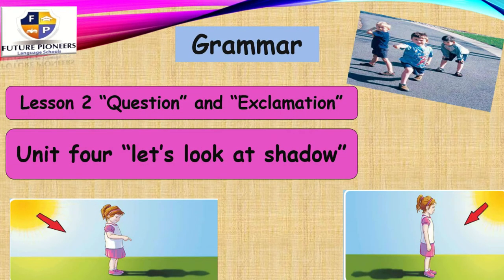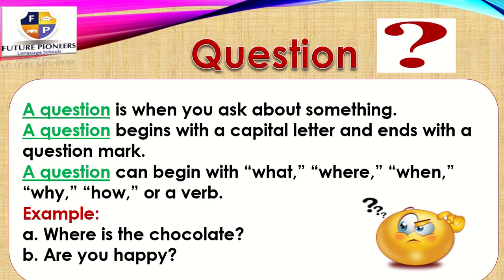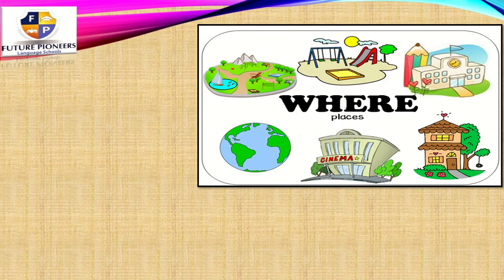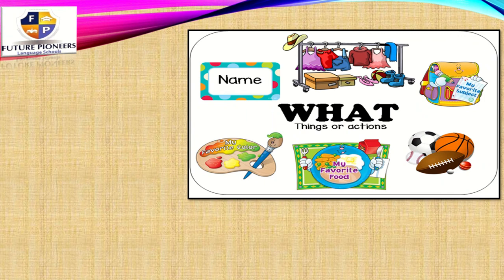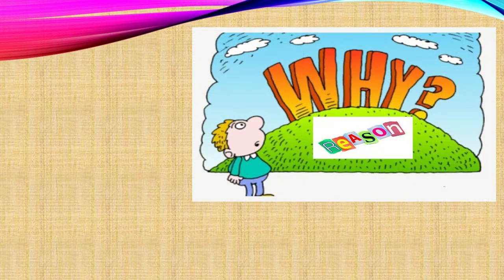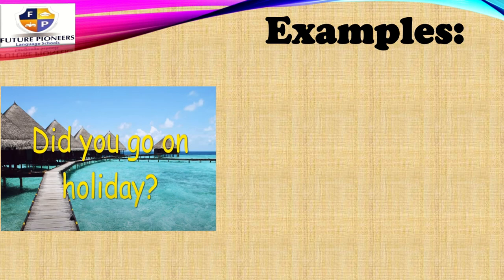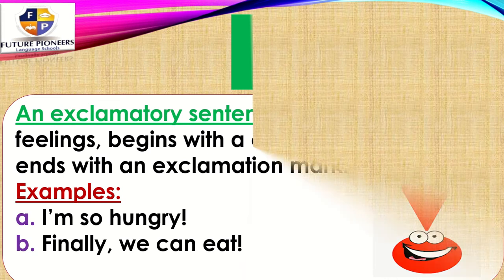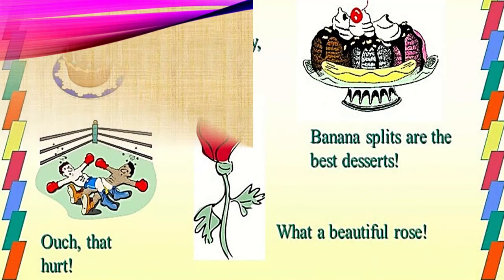Grade 2 Grammar of Unit 4 Question and Statement